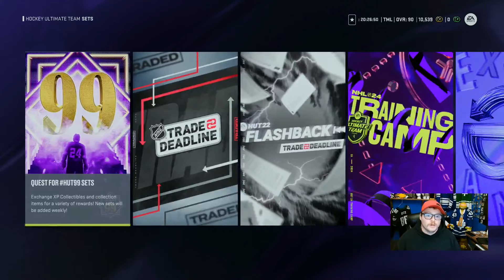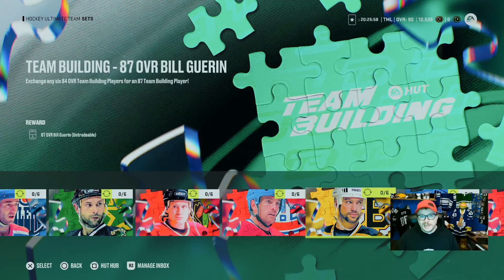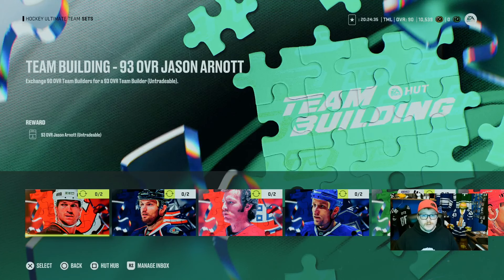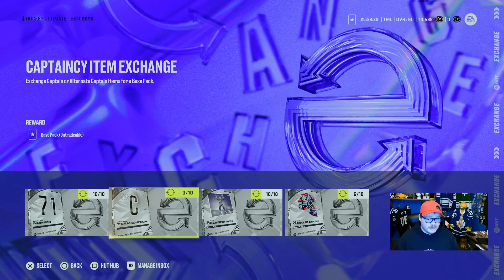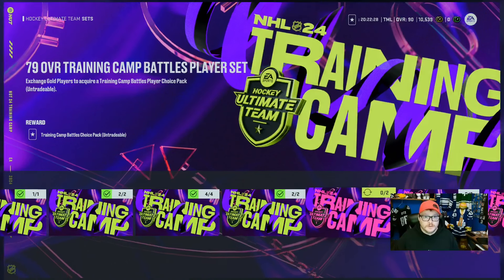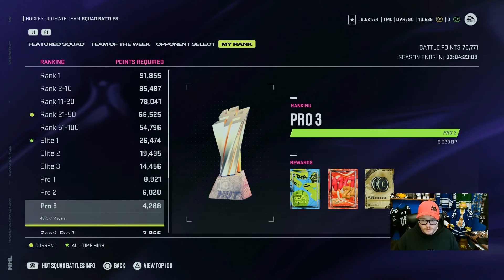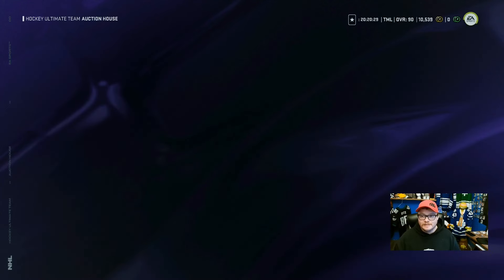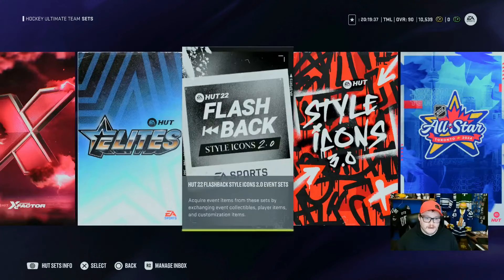2 Massive Events Coming. Do this to be ready NHL 24 Hut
Looking at what is coming and how you can get ready and be ahead of everyone else